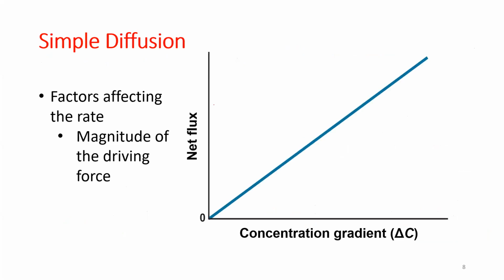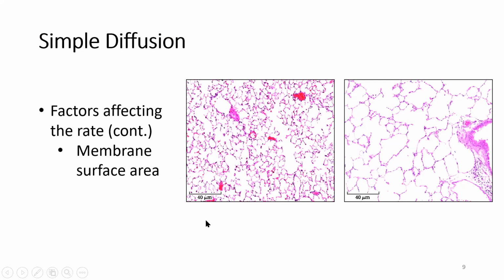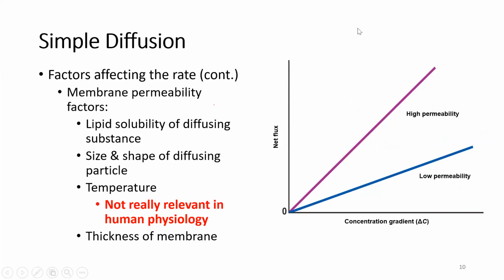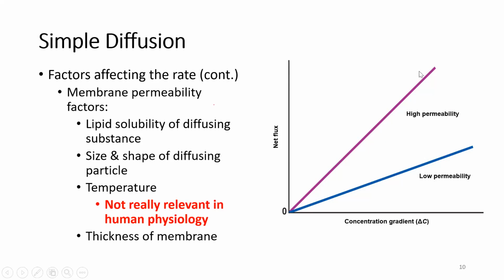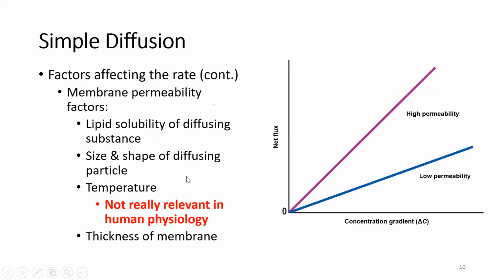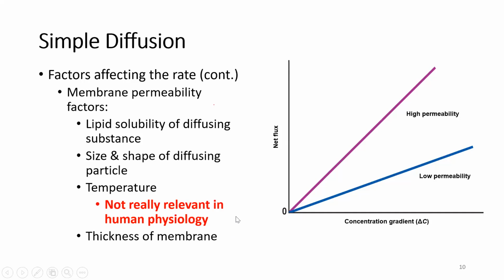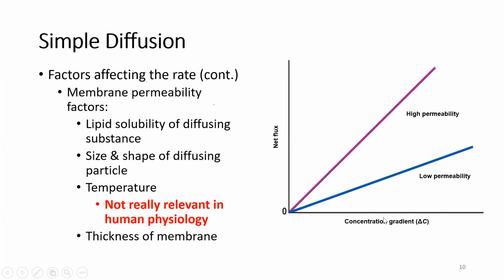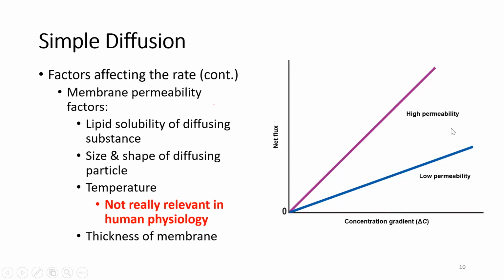BIO2510 9 30 20 Part 3